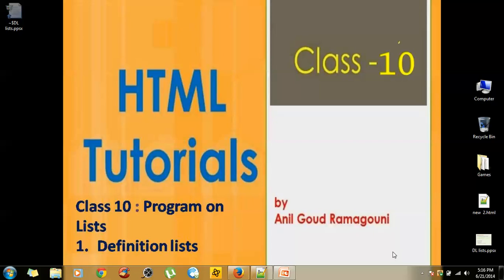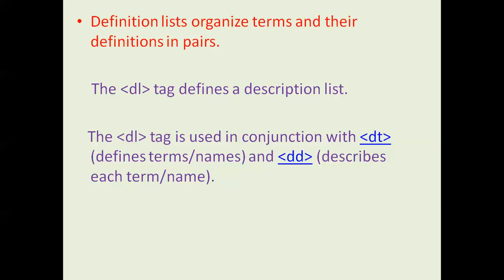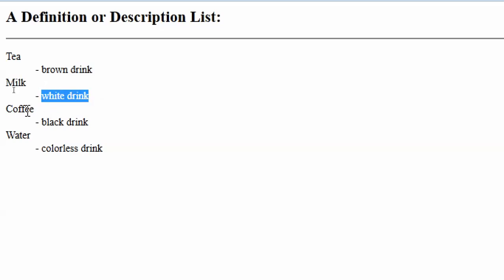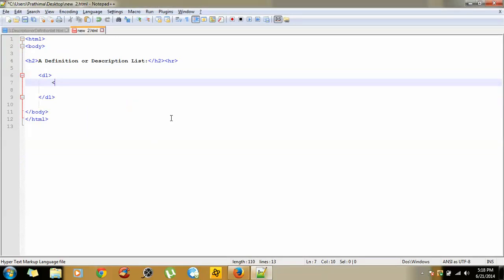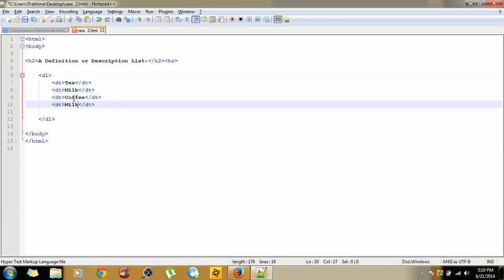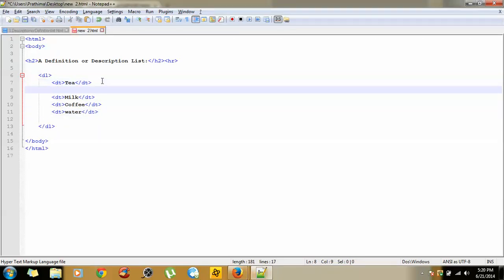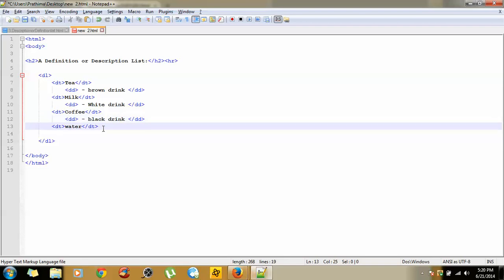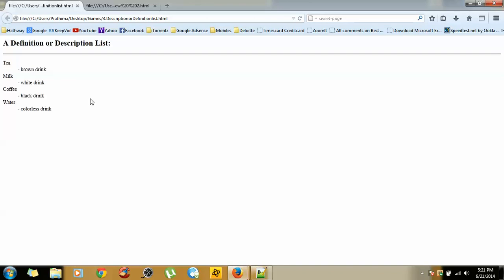How to create Definition or Description list or bullet lists in HTML - CLASS 10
How to create Definition or Description list in HTML

What are lists in HTML ?
Lists are the basic way of presenting the items/points in the form of bullets or numbering system, lettering system in some progression or the sequenced fashion.

Lists are of 3 types:
  1.Unordered list
  2.Ordered list
  3.Definition or Description list.

Definition or Description list.
 A description list is a list of terms/names, with a description of each term/name.
 The dl tag defines a description list.
 The dl tag is used in conjunction with dt (defines terms/names) and dd (describes each term/name).